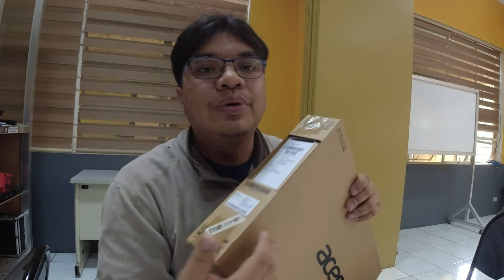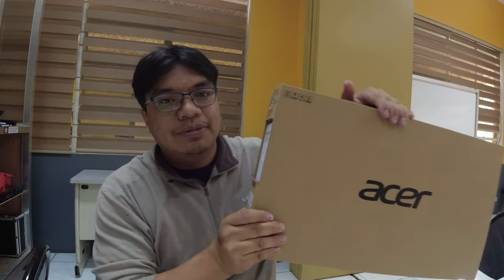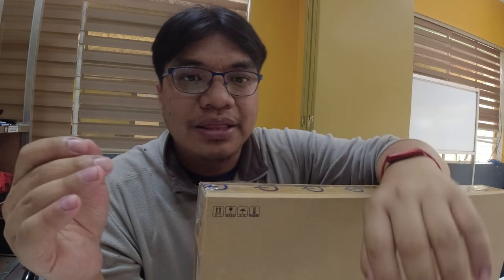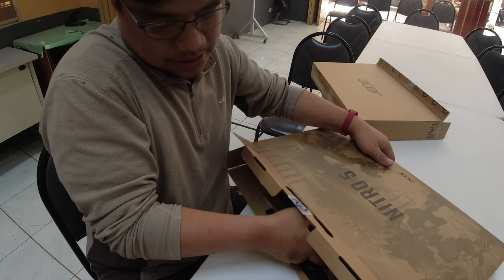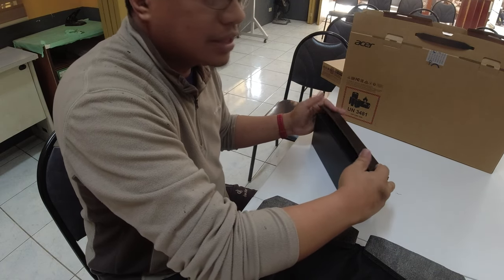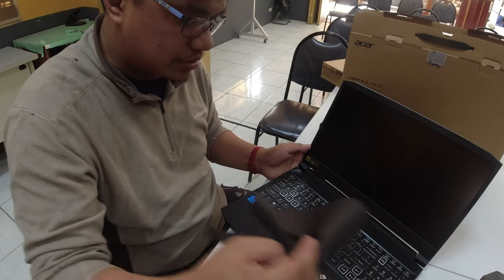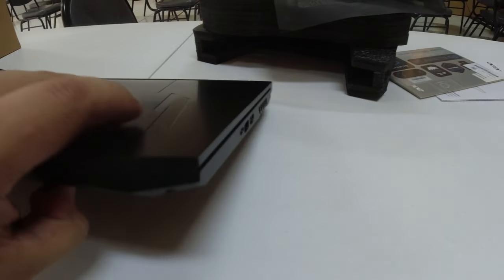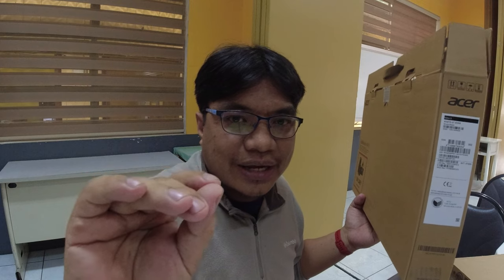Acer Nitro 5 Gaming Laptop Unboxing || Acer Nitro 5 AN515-57-53SB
You are here because you have searched for Acer Nitro 5 Gaming Laptop Unboxing, Acer Gaming Laptop, Nitro 5, Acer Nitro 5, Acer Nitro 5 AN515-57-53SB, Nitro 5 Gaming Laptop

A channel featuring anything that I can capture through my shutter.